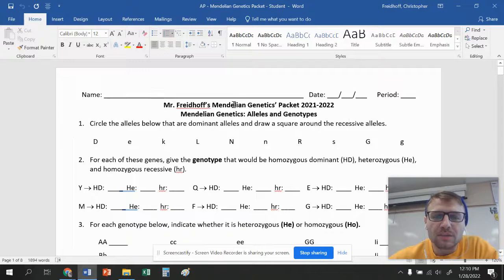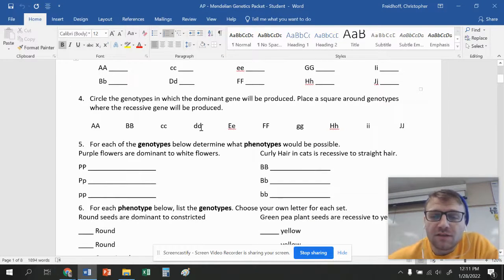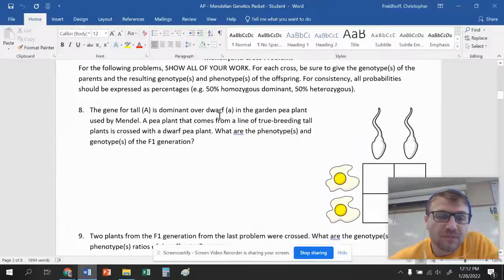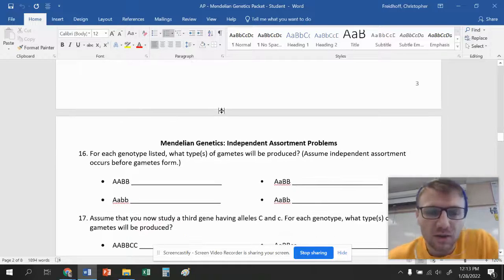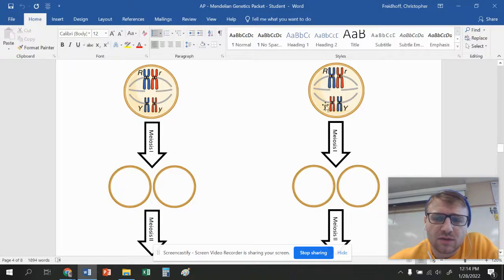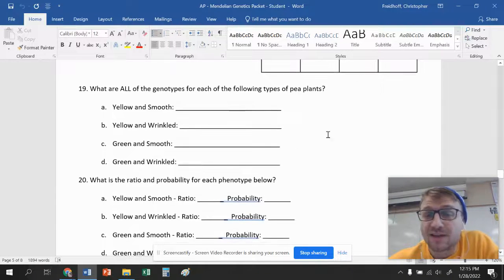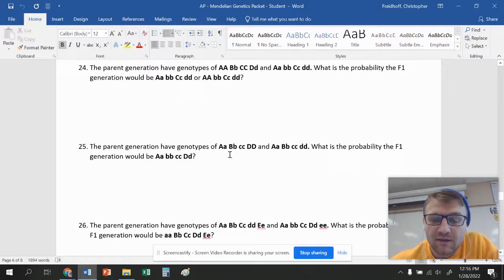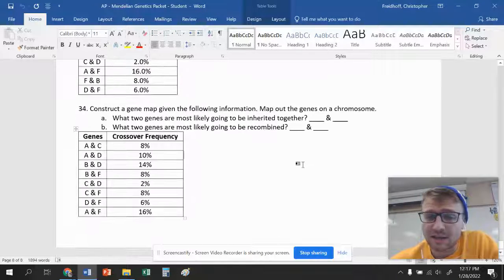AP - Mendelian Genetics Packet